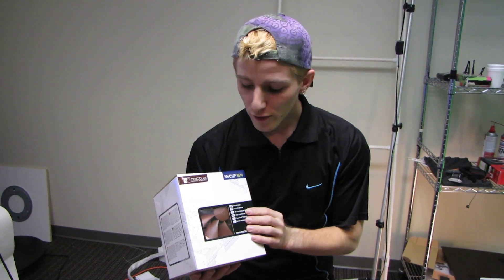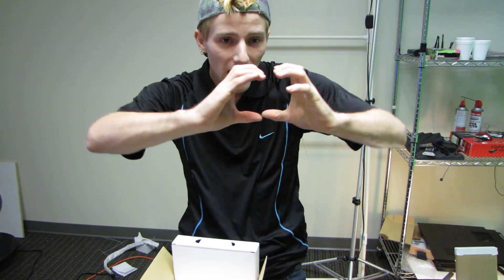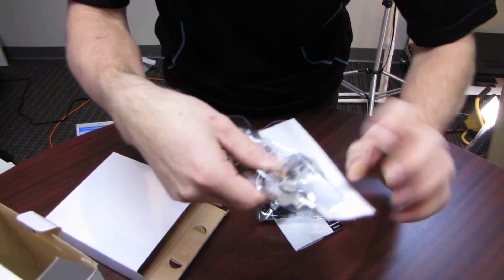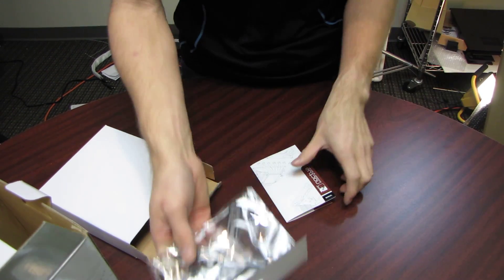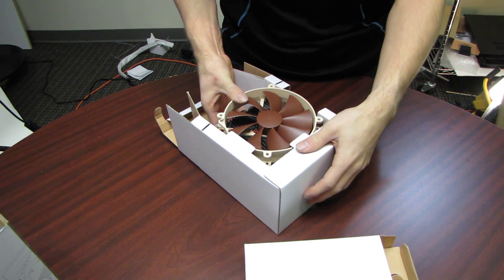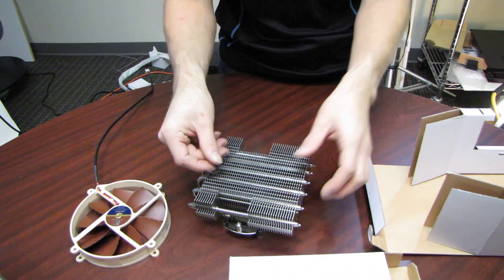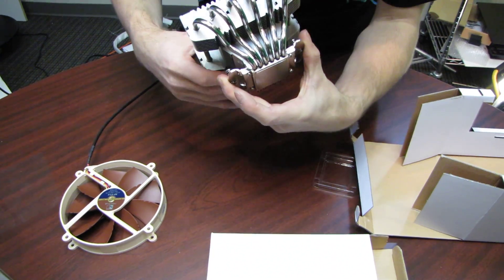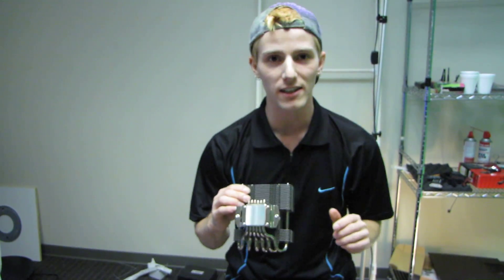Noctua NH-C12P SE14 140mm Fan Heatpipe CPU Heatsink Unboxing & First Look Linus Tech Tips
Having a look at Noctua's brand new CPU cooler. Well, it's not really brand new, but the fan sitting on top of it is quite new. Basically this new cooler is the old NH-C12P, but now it's got a 140mm fan!!